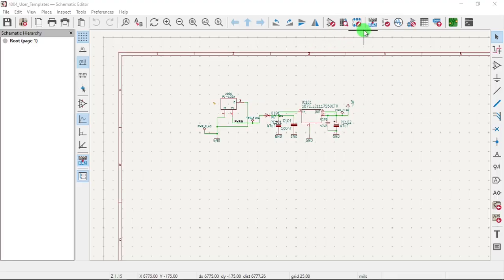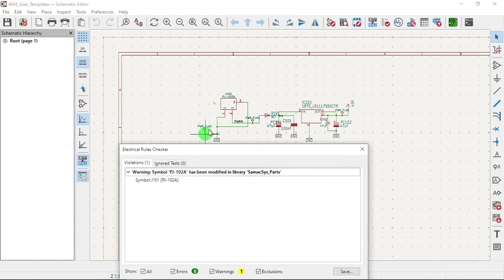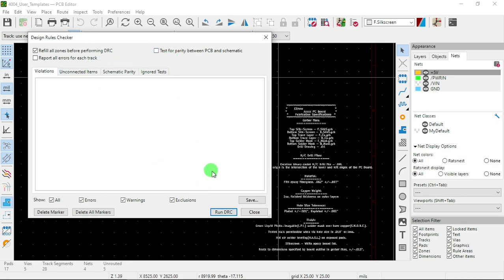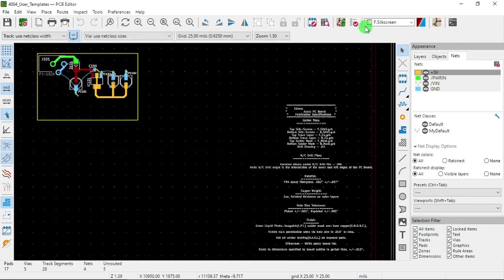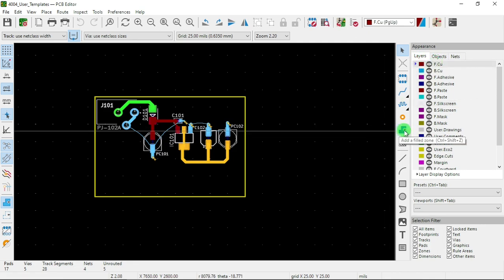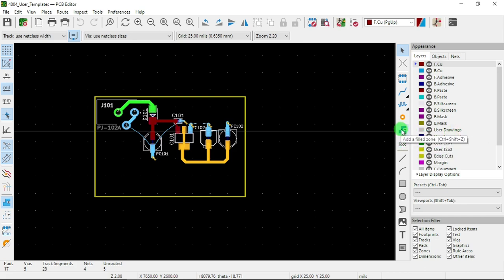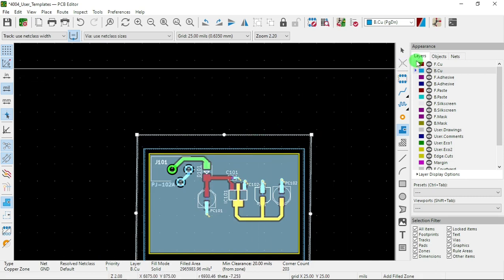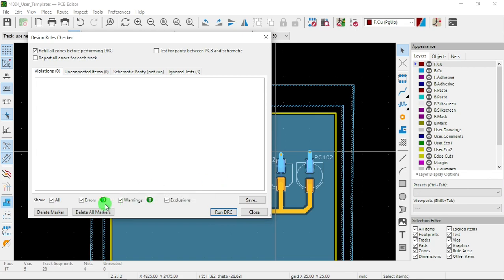kicad 7 ERC and DRC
Performing ERC (Electrical Rule Check) and DRC (Design Rule Check) in KiCad are important steps to ensure that your electronic design is error-free and meets the necessary design requirements. Here are the steps to perform ERC and DRC in KiCad:

Performing ERC:

Open your schematic in Schematic Editor in KiCad.

Click on the "Inspect" menu and select "Electrical Rules Check (ERC)."

In the ERC dialog box, select the rules you want to check.

Click on the "Run ERC" button to perform the check.

If any errors are found, they will be displayed in the ERC dialog box. Click on each error to highlight it in the schematic.

Fix the errors by making the necessary changes to the schematic.

Rerun the ERC check to verify that all errors have been fixed.

Save the schematic.

Performing DRC:

Open your PCB layout in PCB Editor in KiCad.

Click on the "Inspect" menu and select "Design Rules Check (DRC)."

In the DRC dialog box, select the rules you want to check.

Click on the "Run DRC" button to perform the check.

If any errors are found, they will be listed in the DRC dialog box. Click on each error to highlight it in the PCB layout.

Fix the errors by making the necessary changes to the layout.

Rerun the DRC check to verify that all errors have been fixed.

Save the PCB layout.

These are the basic steps to perform ERC and DRC in KiCad 7. It is important to note that performing these checks regularly throughout the design process can help catch errors and ensure that the final design meets the necessary requirements.